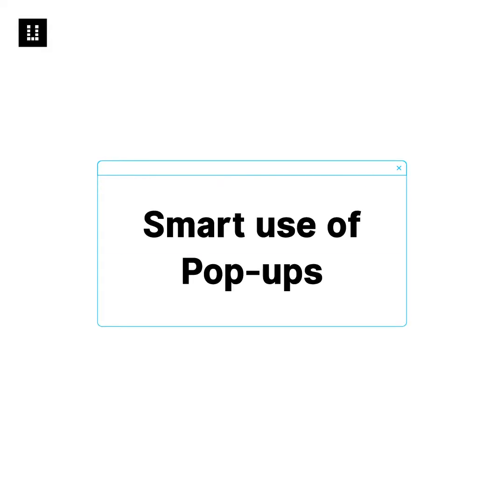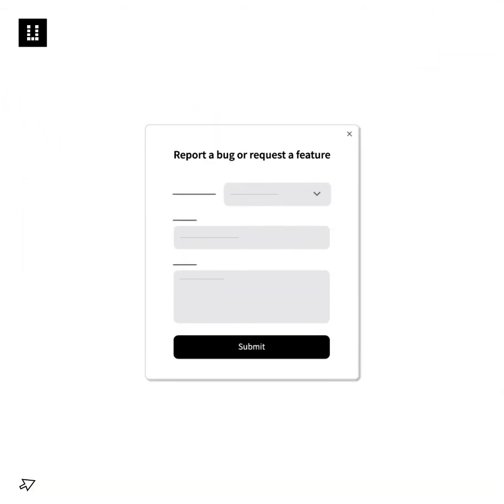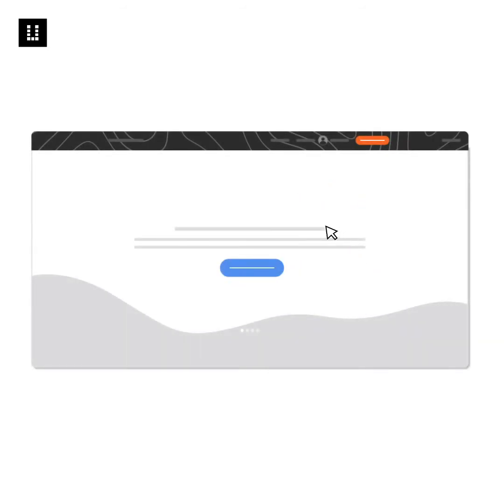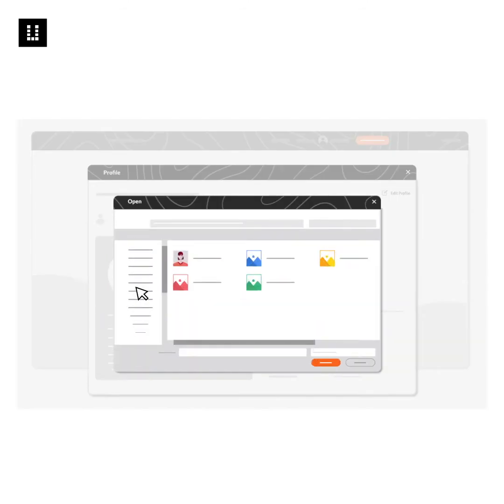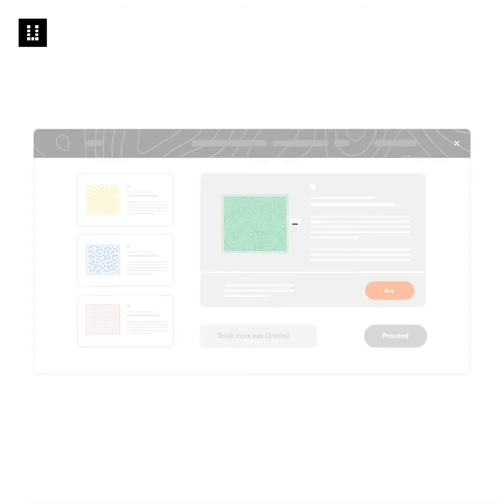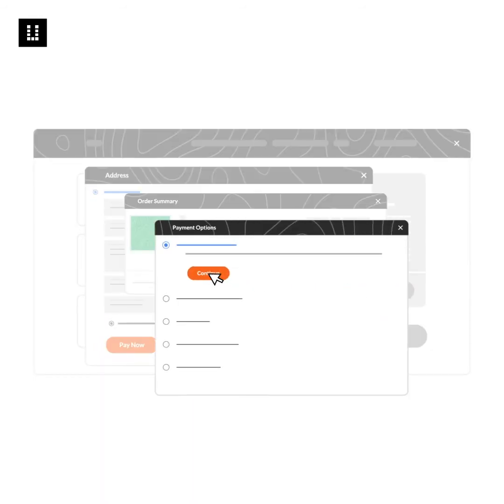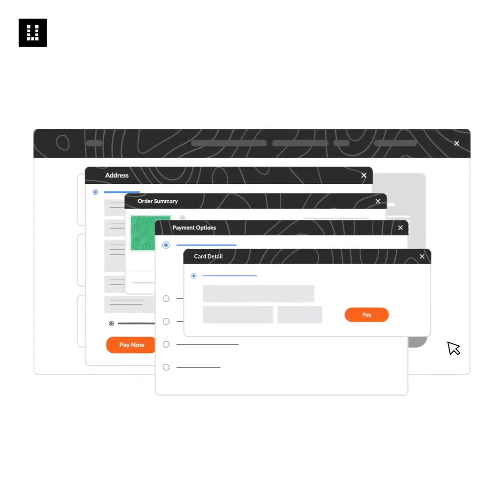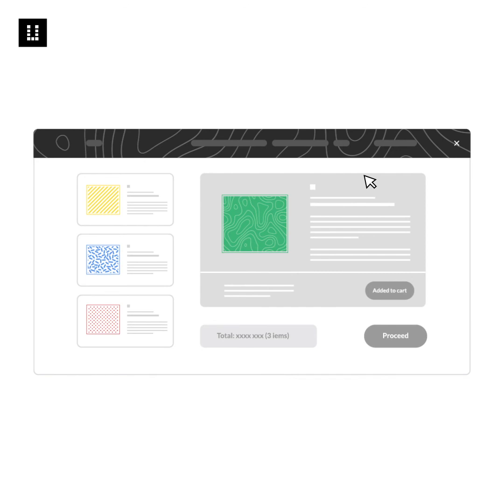Best UX Design Principles on How to Smartly Use & Design Pop-Ups